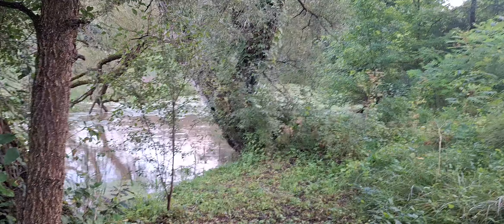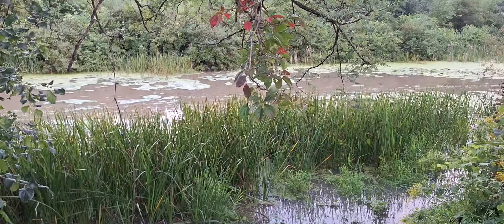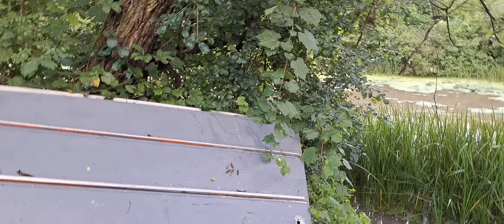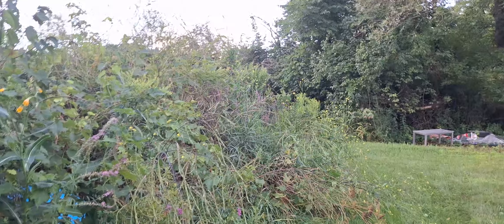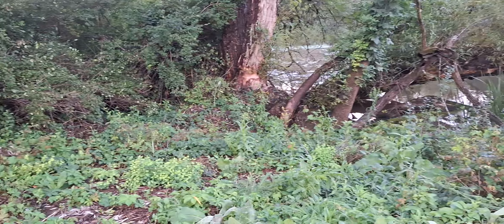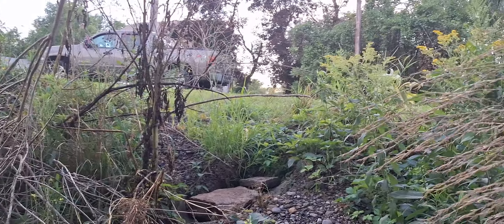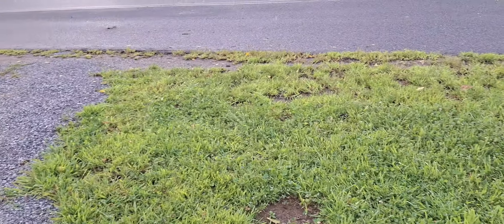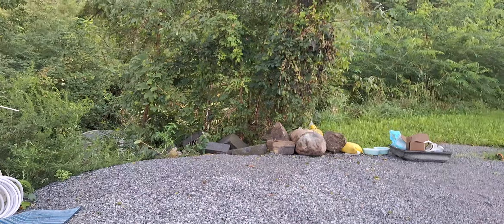Cleaning up rocks and filling in all the holes from picking them up. and cleaning more trash